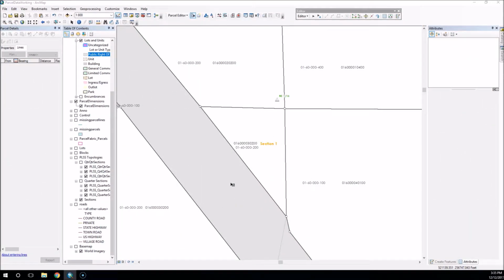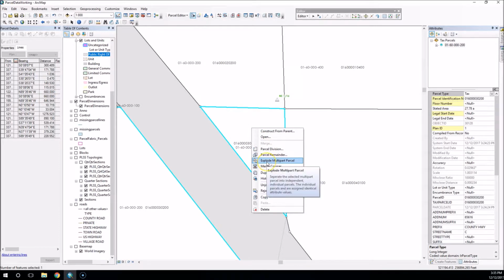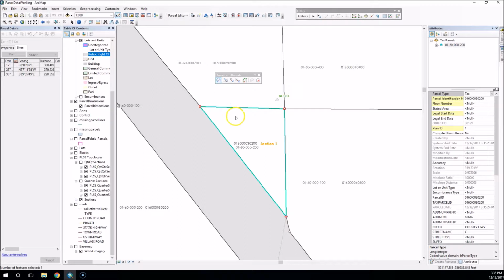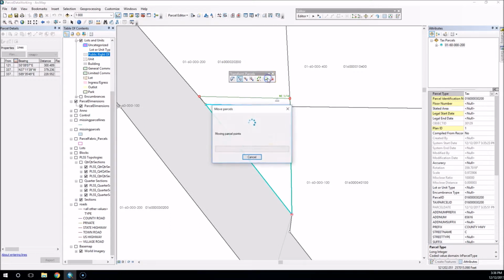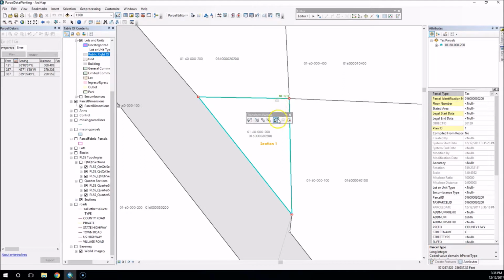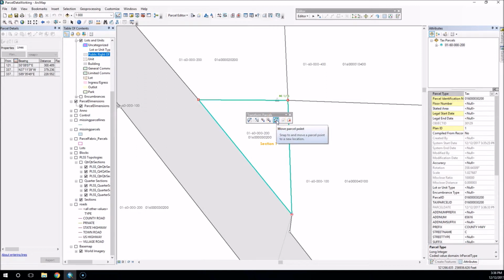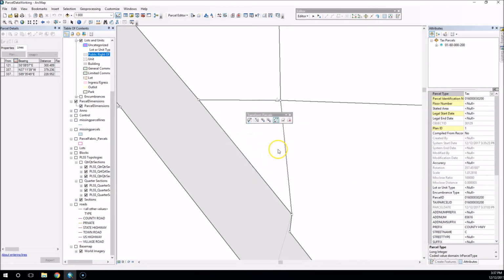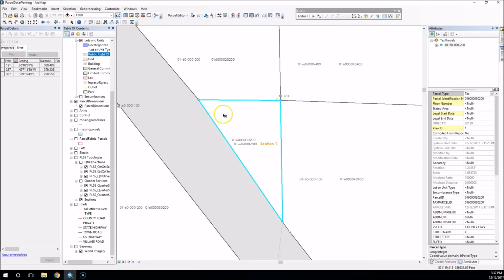ArcGIS Parcel Fabric Editing #16- Transform Parcels Tool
This video provides an overview of the transform parcels tools found in the parcel fabric editing toolbar.